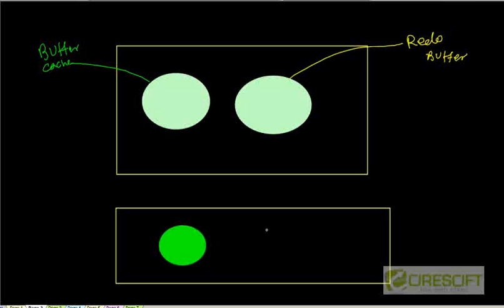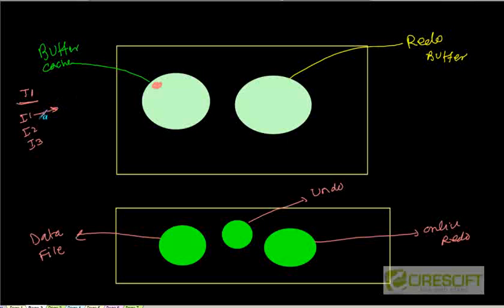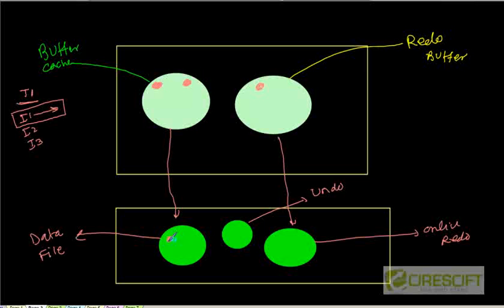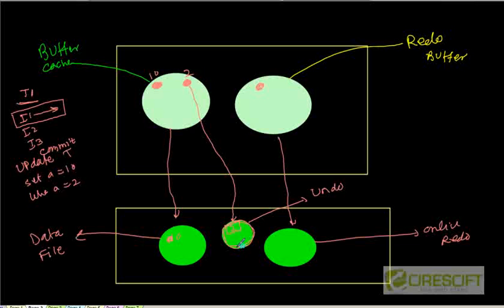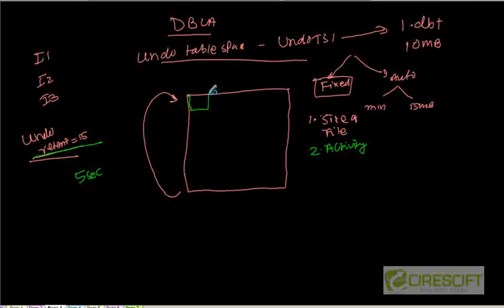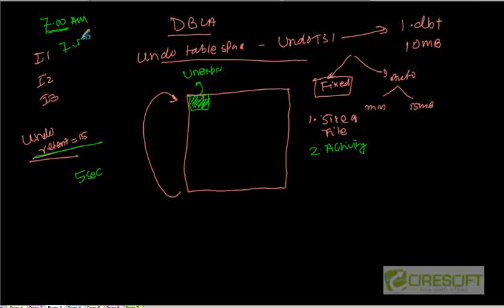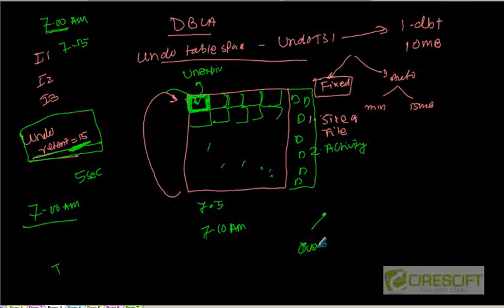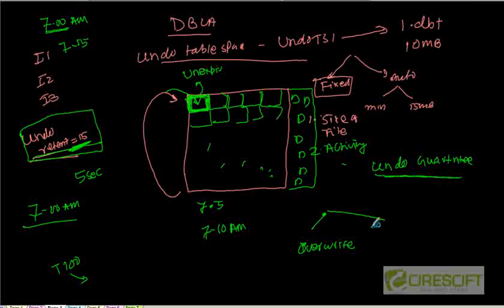SCPT 44: Undo Management In Oracle